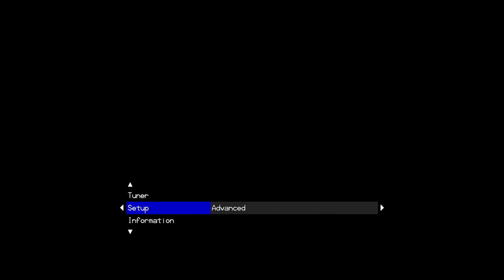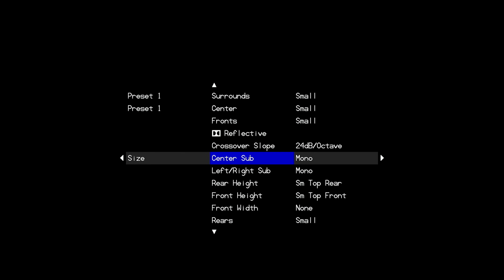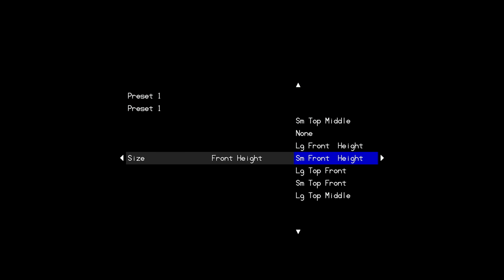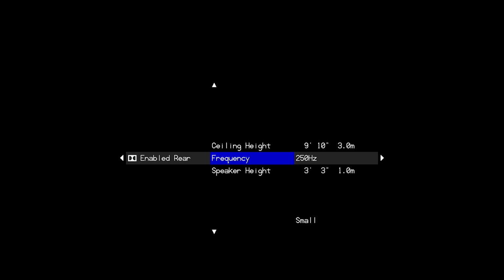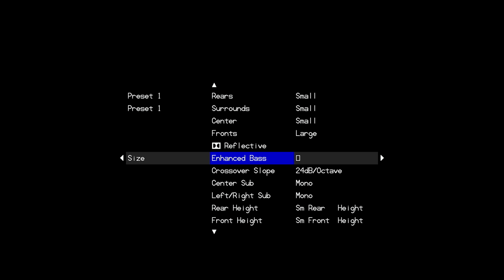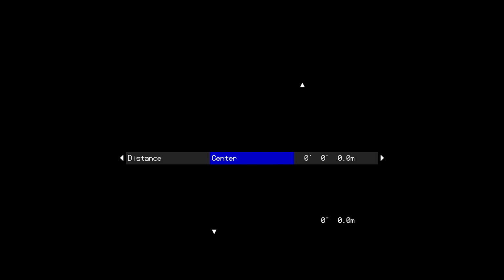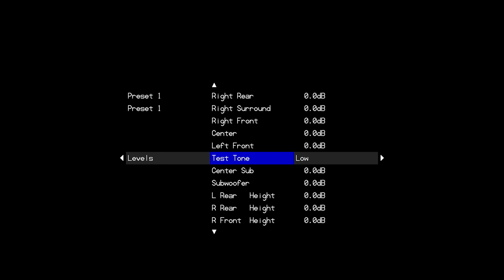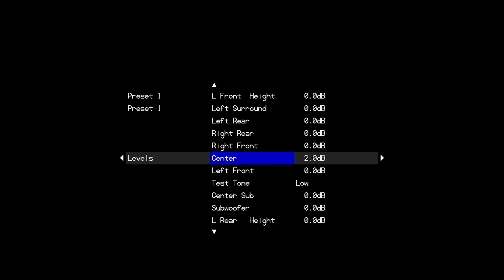How to Configure your Processor Speaker Presets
Follow along with Brent as he helps you setup your processor speaker presets by selecting active channels, mapping speaker locations, speaker size options, setting up subwoofer options, enhanced bass feature, setting distances,  and speaker levels.